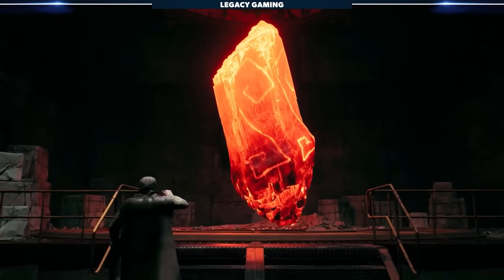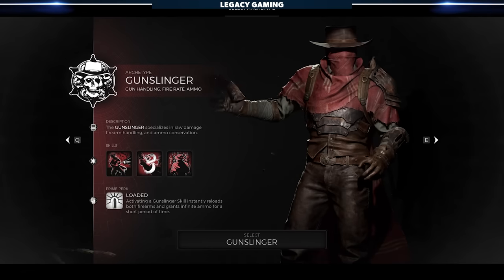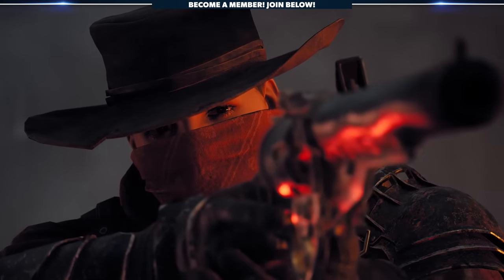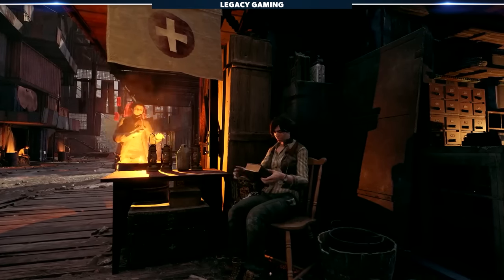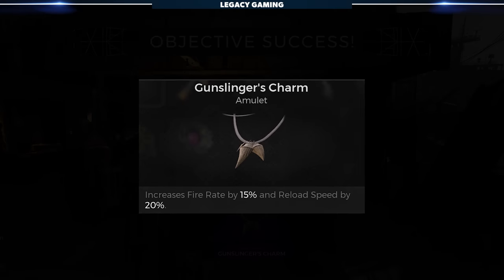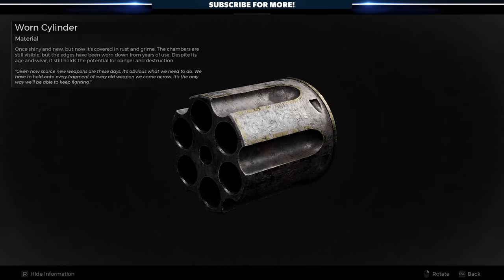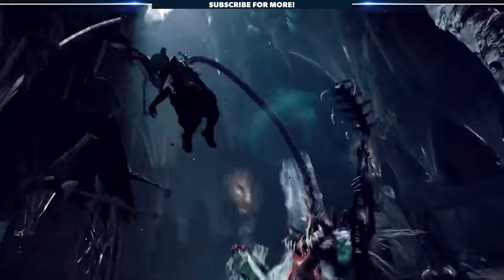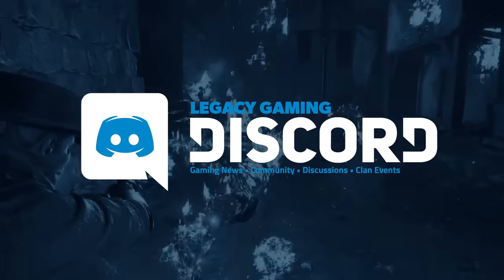Remnant 2 - Unlock the Gunslinger Class Fast! | Iron Cylinder, Gunslinger's Ring, Gunslinger's Charm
When it comes to Remnant 2, some of the best pieces of loot are in the form of Archetype items, that let you unlock new classes like the Gunslinger permanently on your character. In this video, Codiak breaks down how to unlock the Gunslinger Class fast without the need to pre-order. You'll also get a handful of other rewards like the Gunslinger's Ring and Gunslinger's Charm.